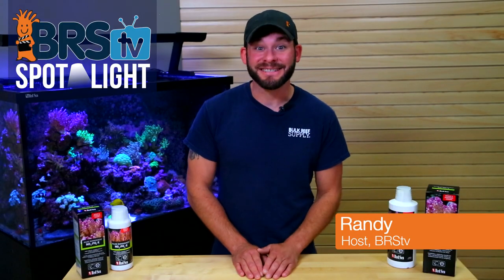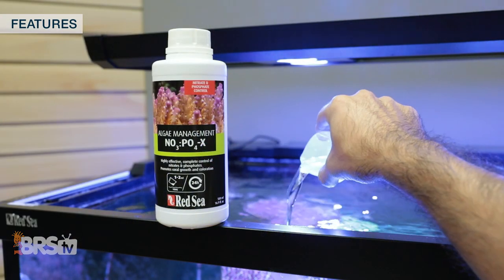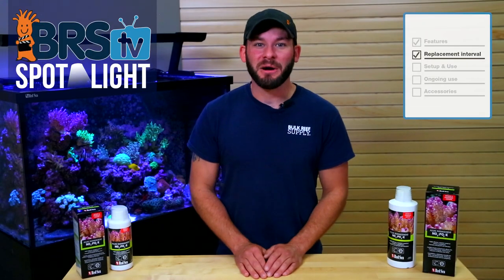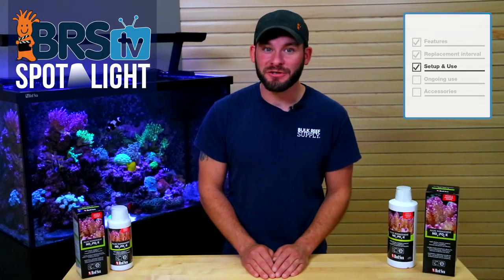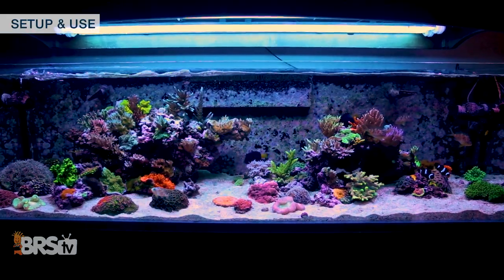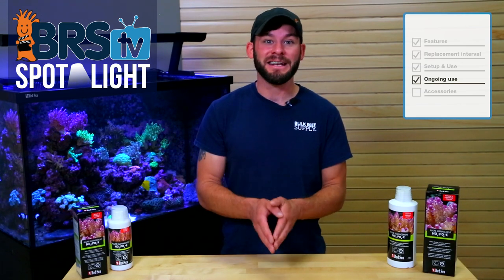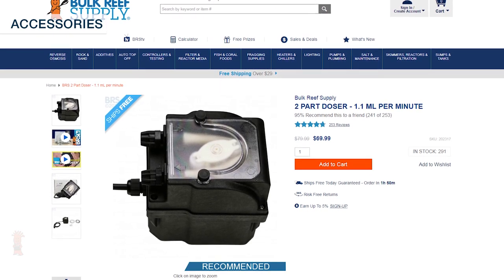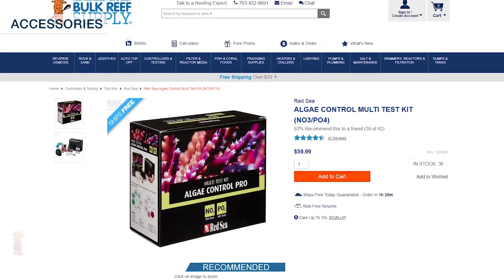Using Red Sea NOPOX for a biological approach nutrient control | BRStv Spotlight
Today we’re taking the biological approach to managing both nitrates and phosphates in our tanks with the Red Sea No3:PO4-X also known as NOPOX. In this video we’ll discuss what NOPOX is, how it can work for your tank.

If you're interested in biological nutrient reduction, try NOPOX.

Using NOPOX or interested in how it's working for fellow reefers? Check out the Reef2Reef conversation and chime in!